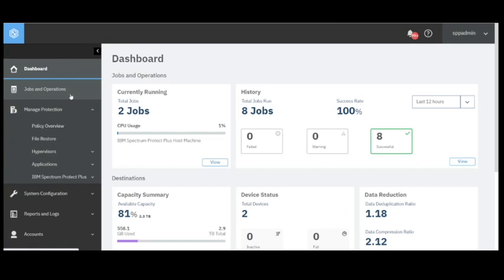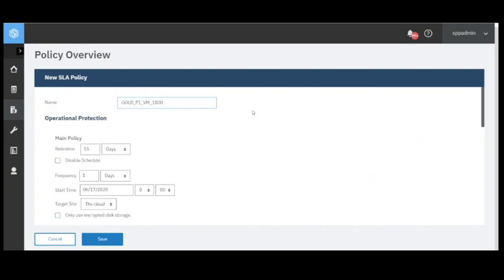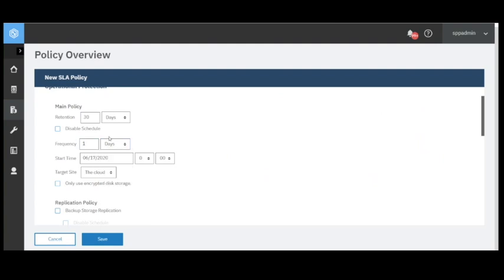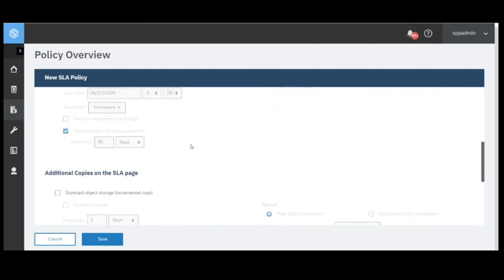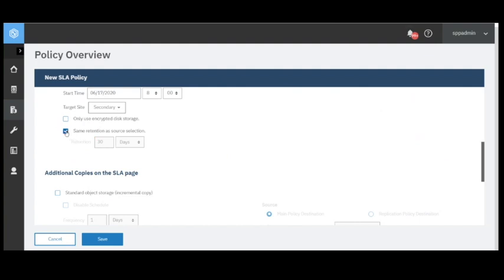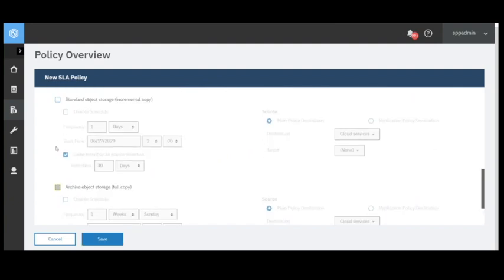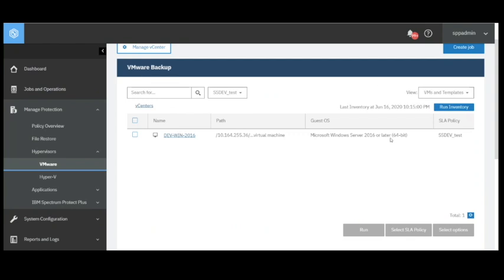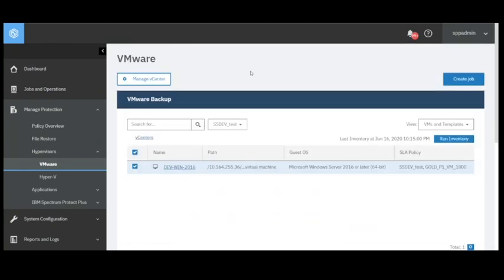How To: Back Up Policies in IBM Spectrum Protect Plus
Learn how to manage your backup policies and assign these to virtual machines.